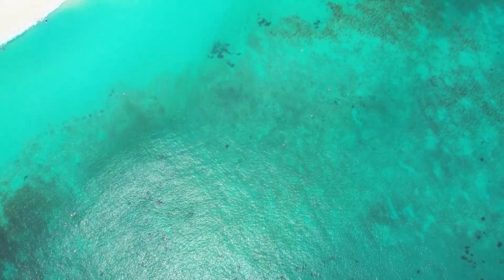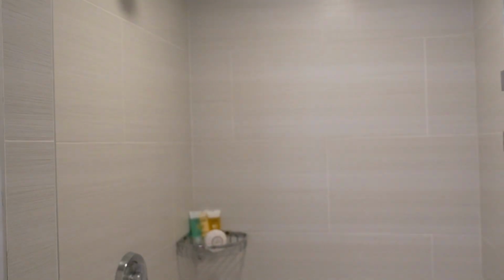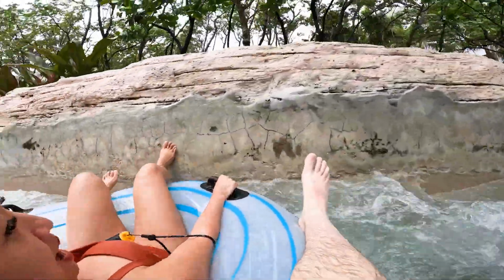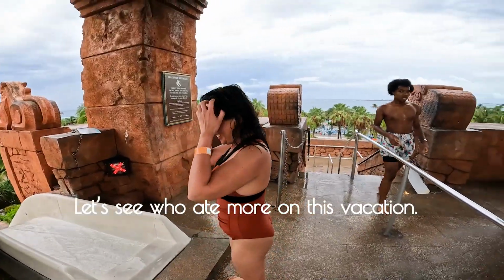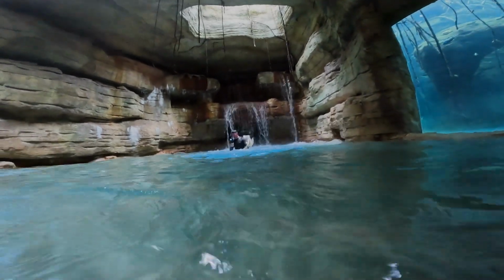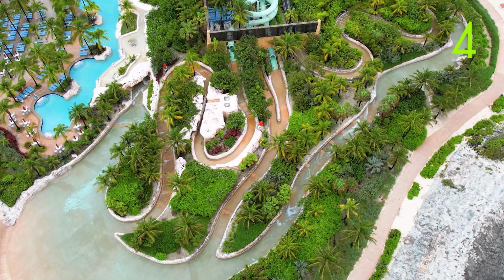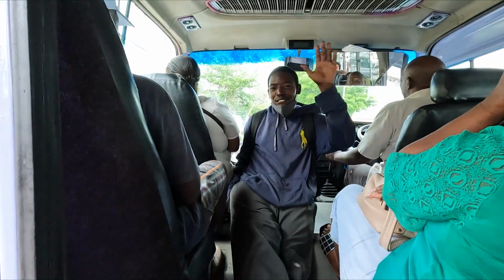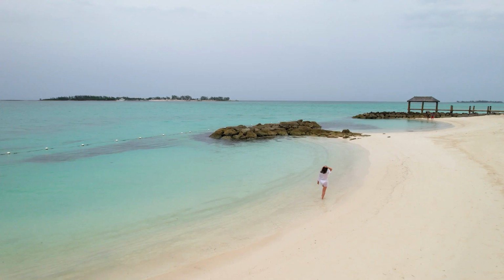Atlantis Bahamas And Aquaventure Rated!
Planning a visit to the Bahamas?
Let's tour Atlantis Bahamas, it's theme park and beautiful Bahamas.   We would love to hear your thoughts about this destination!

 It's absolutely FREE! 🚀

branchID=Njg0MTQ5MA&agentID=Njg0MTUwMQ

Get free 30 day trial!

Episode 08 | Atlantis Bahamas And Aquaventure Rated!
\Filmed June. 02. 2022  (Country # 5)
VIDEO CHAPTERS
0:00 Preview
0:30 Do #1 Atlantis Bahamas
1:28 Overview
1:47 Room Tour of Royal Tower King Waterview
3:15 Aquaventure starts here!
3:45 Rapids River
5:24 Mayan Temple  - Jungle Slides
6:26 Mayan Temple - Serpent Slide
07:11 Mayan Temple - Challenger Slide
07:56 Mayan Temple - Leap of Faith
8:36 Power Tower - The Abyss Slide
9:48 Power Tower - The Surge Slide
10:56  Power Tower -The Drop
12:03 Inside Atlantis Bahamas
12:24 The Dig
12:52 Swimming with Pigs
13:47 Downtown Nassau Ride
14:38 Shopping at Straw Market
15:18 In Search of Conch and local food
15:48 Meet Earl, our self appointed local tour guide :)
16:55 Showboy Bar and Restaurant
18:18 Conclusion

Thanks to the following for the partnership and collaboration with:
Atlantis Bahamas